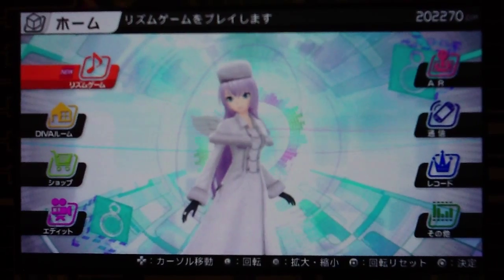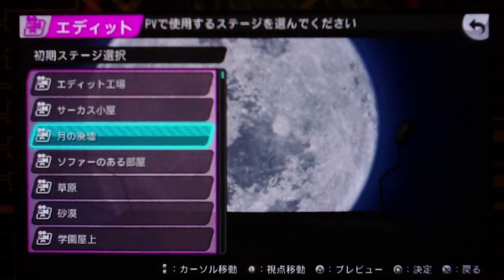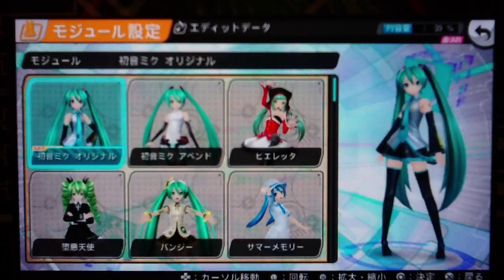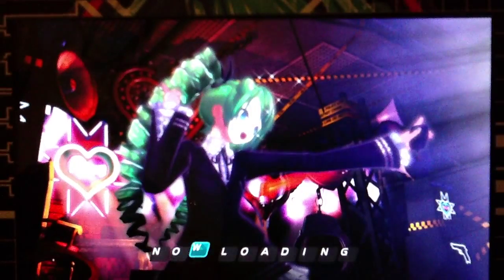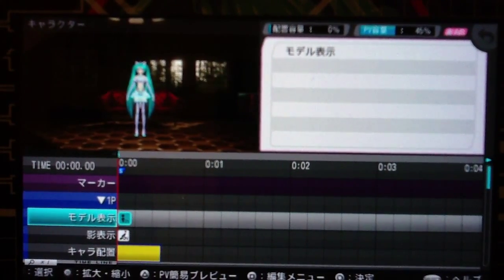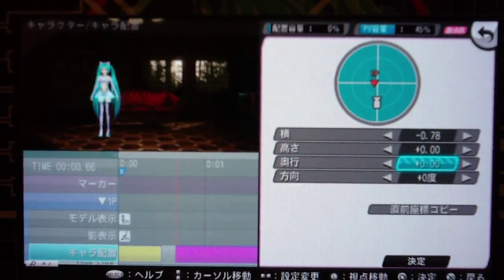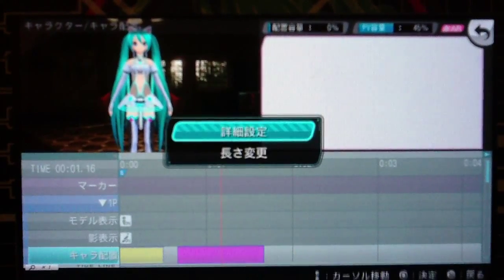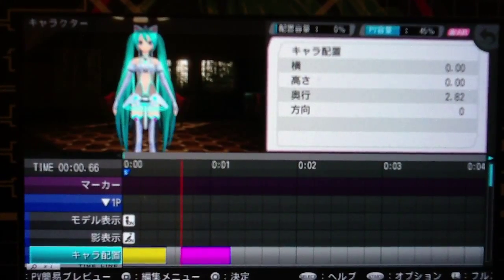Project Diva f (Edit Mode) Walk-through Part 1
This is just a walkthrough.